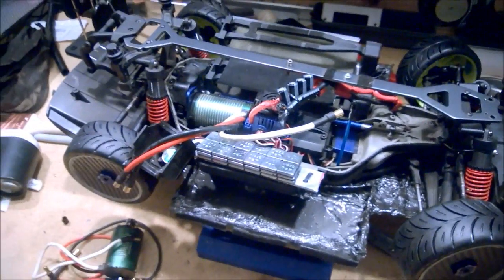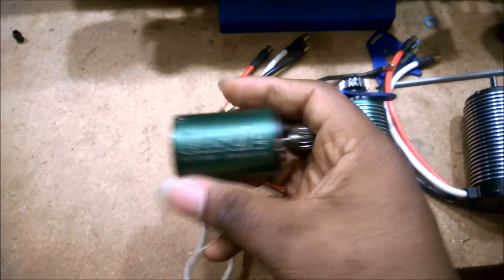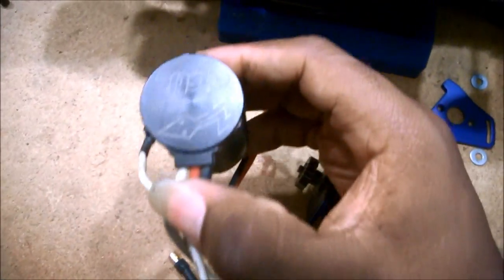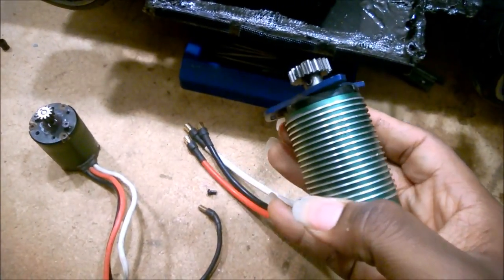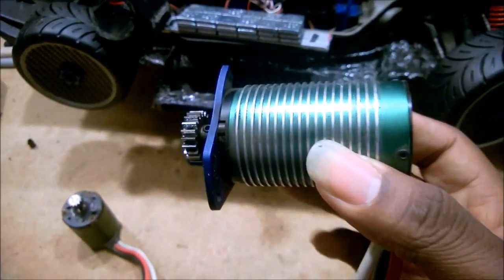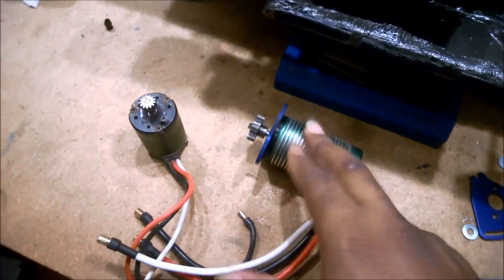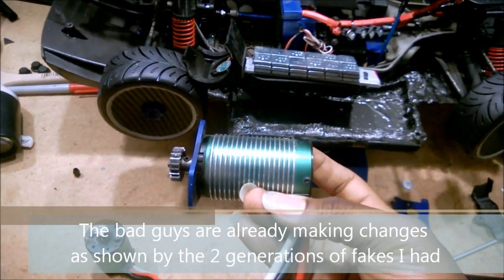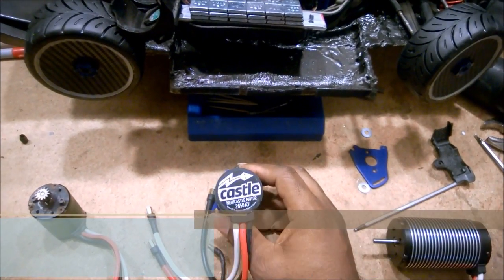Ep. 123 Counterfeit Castle Creations Motors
Consumer Advisory: Ebay is being flooded with counterfeit Castle Creations 08xx, 14xx, 15xx, 17xx and 20xx Series motors from China.

For the record, Castle has no current distribution system within China, so any "Castle"motor shipping from China or Hong Kong probably isn't real. How do you spot one of these fakes? Watch the video to find out.

Chapter List:
0:00 Intro
0:17 I Got Ripped Off!!!
1:50 List of Faked Castle Motors
3:25 Differences: Real vs. Fake
7:18 How Much Did They Take Me For?
7:54 Why "Real" Motors are Worth the Money
12:02 If it seems too good to be true...
13:40 How to Protect Yourself from Getting Scammed
14:51 Conclusion
Conclusion